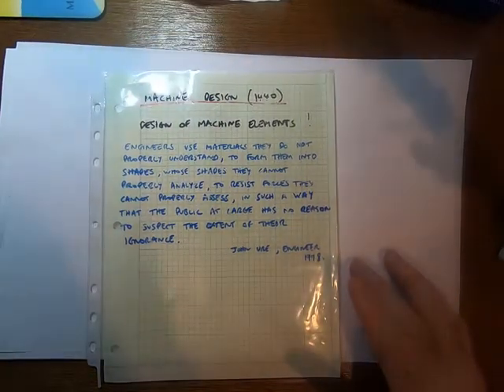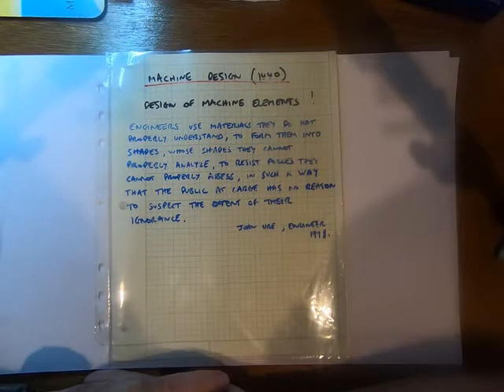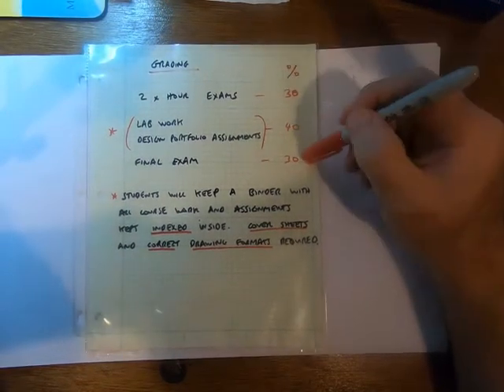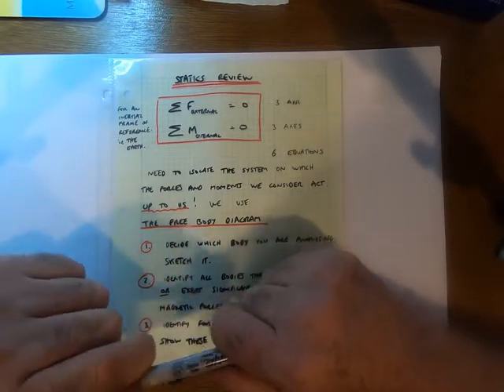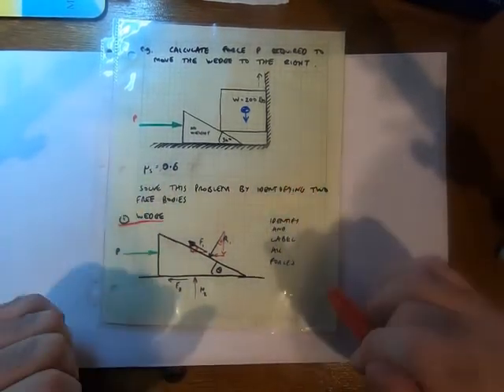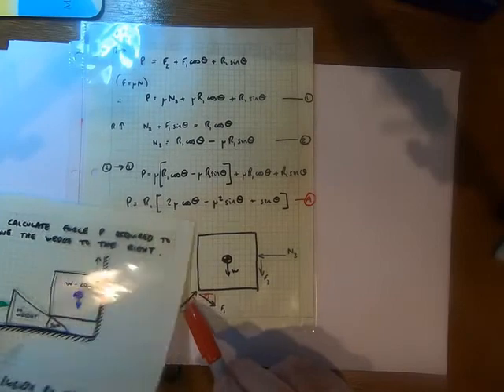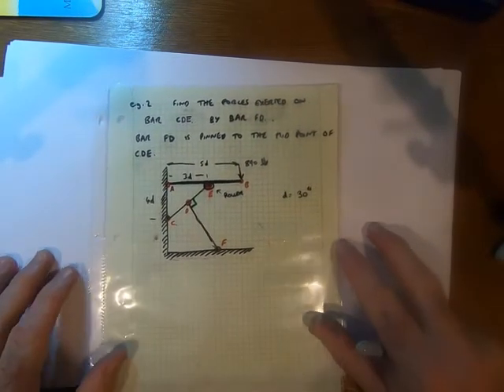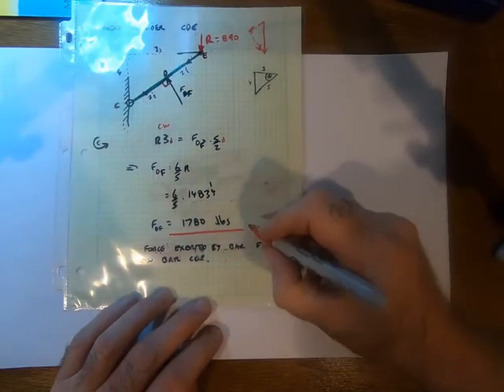Lec 1 Introduction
Lecture 1 .  Introduction to course and review of Statics